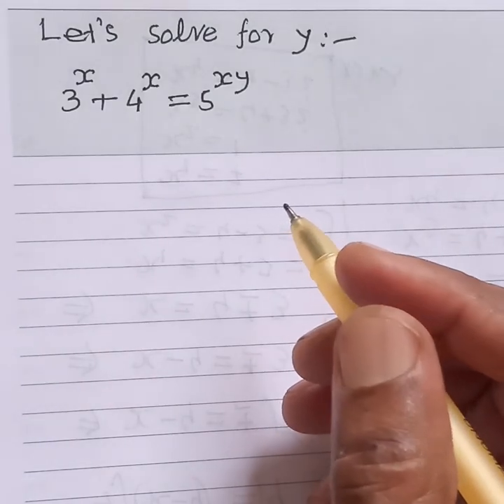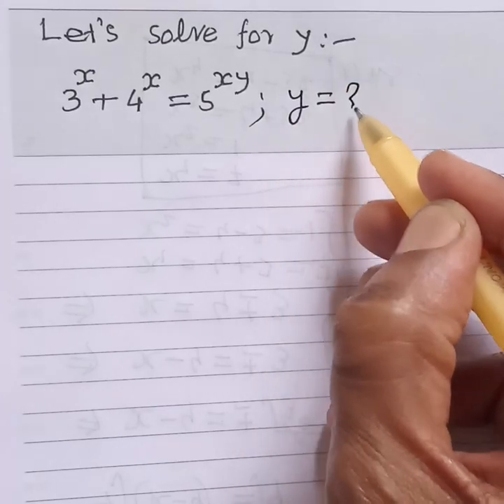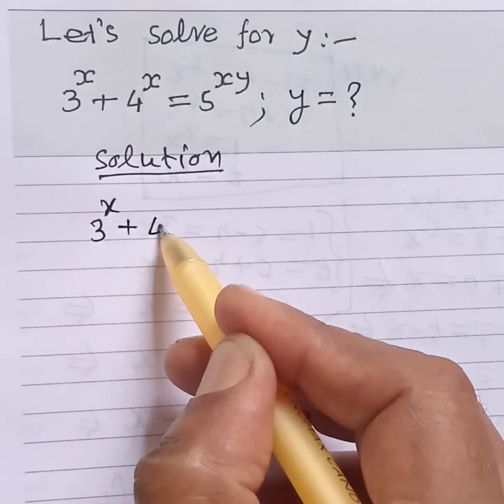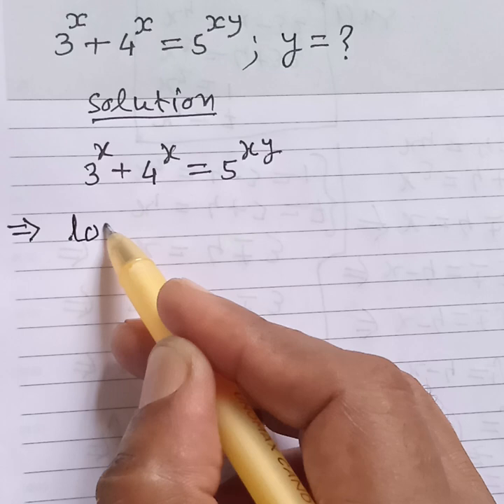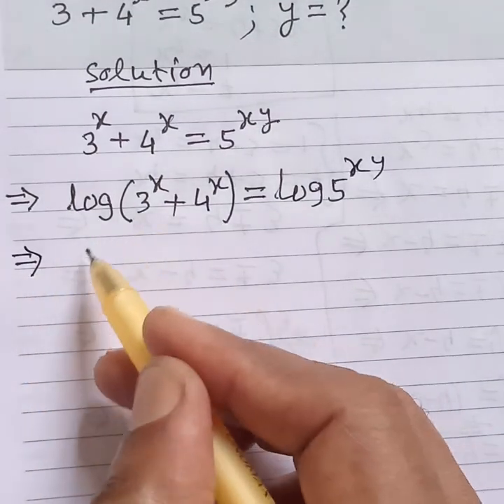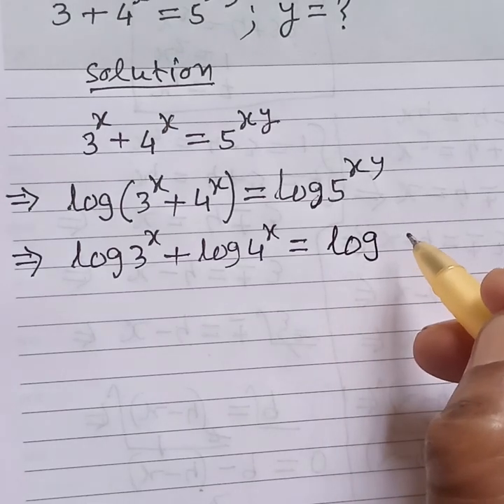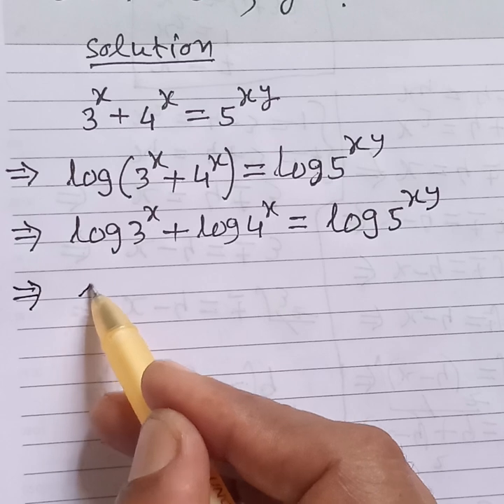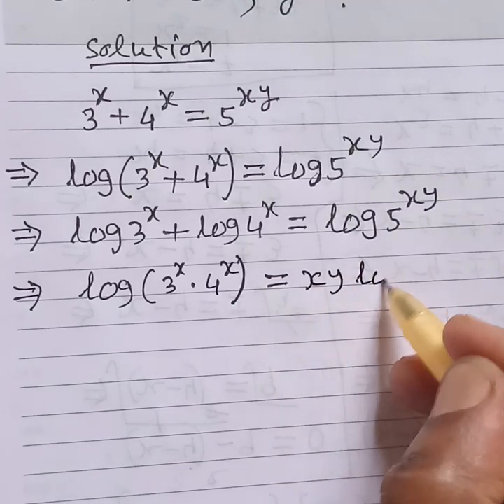ALGEBRA MATHS || OLYMPIAD || HOW TO FIND THE VALUE OF Y?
Dear ❤️😘 friends ❤️🙏 in this video 🙏 we are going to solve a nice Olympiad mathematics, please watch the full video 🙏 and if you like 💞🙏 this video 💓📸 about how to solve this 😀🙏 problem 😔😭 please 🙏🥺 like share 🙏 comment and subscribe.